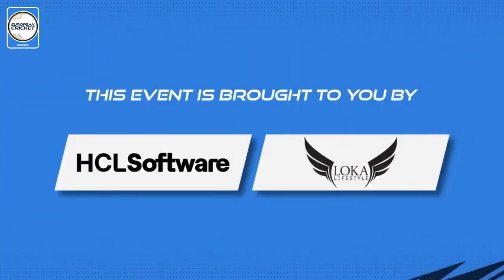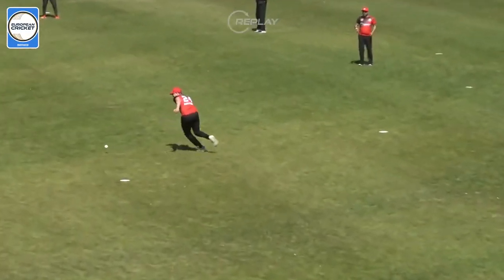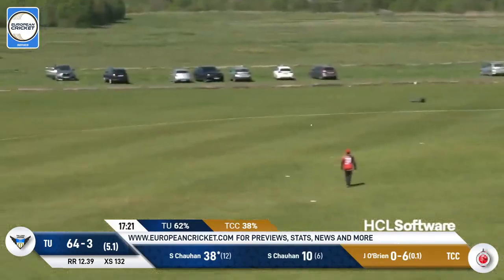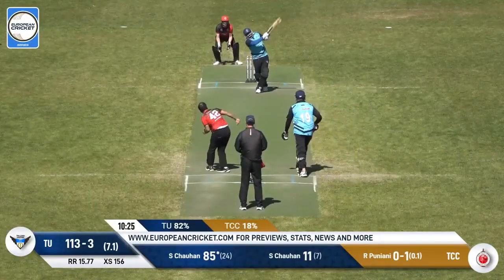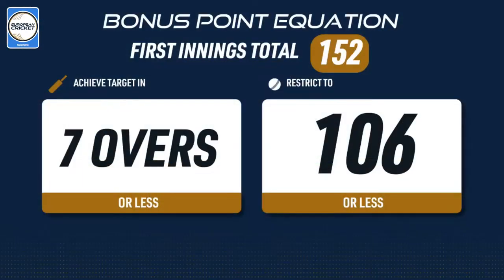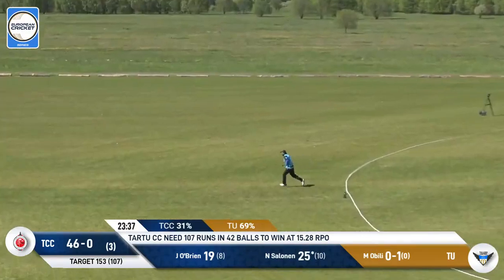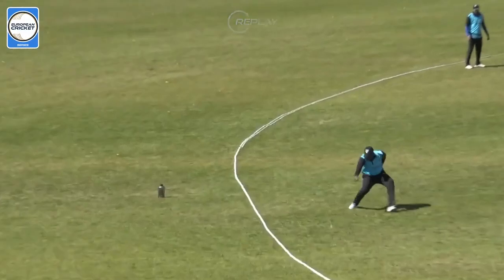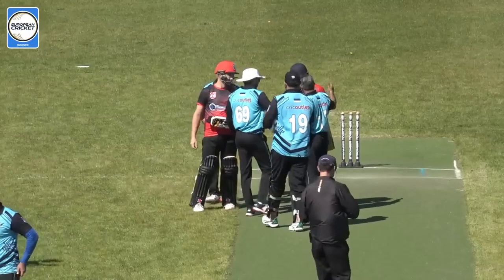Tartu CC vs United, Highlights, ECS T10 Estonia, 18 May 2024